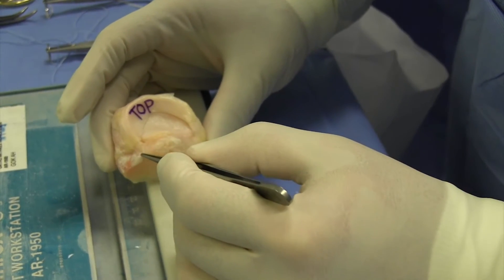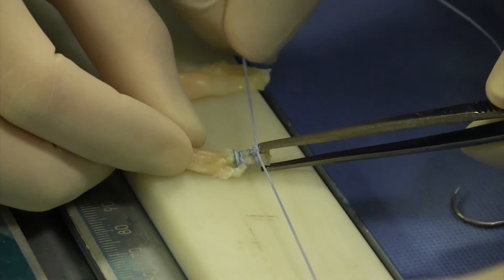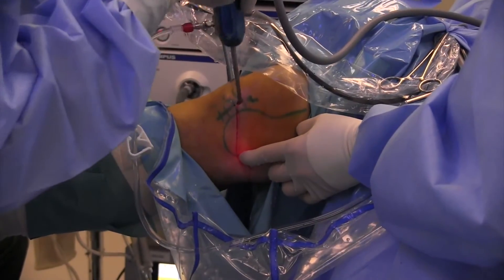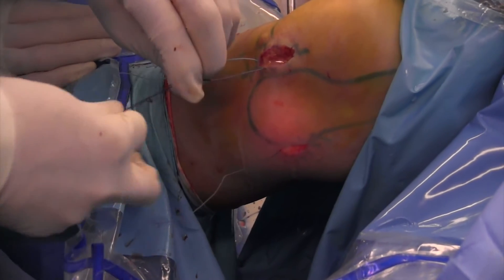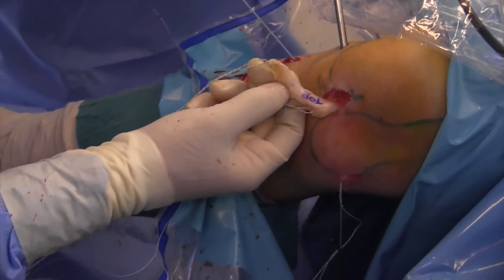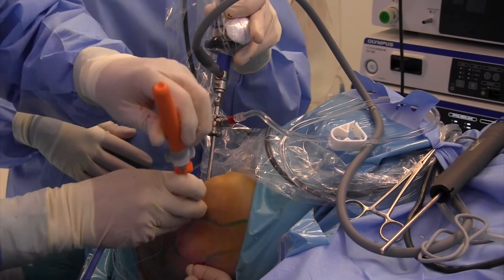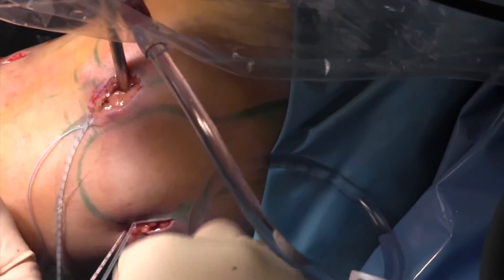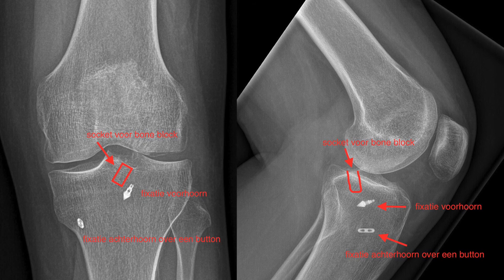Mediale meniscal transplatation; graft and arthroscopic preparation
This video shows a medial meniscal transplantation from the beginning till the end